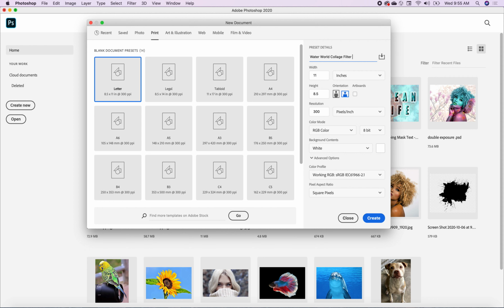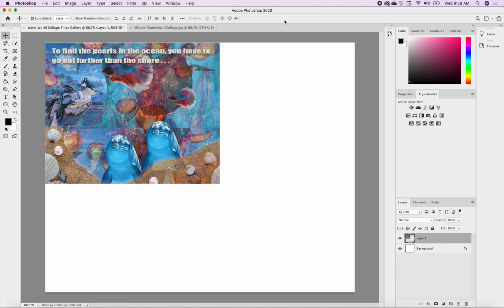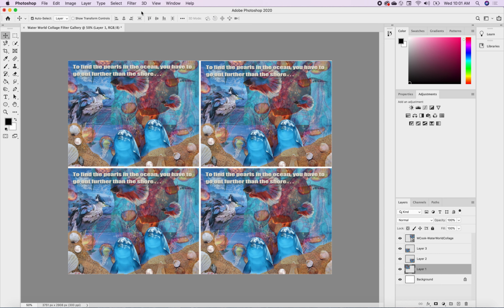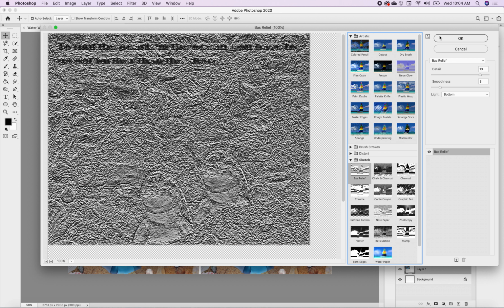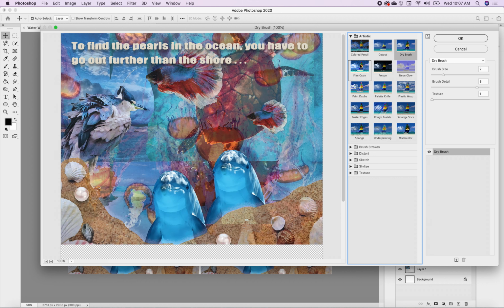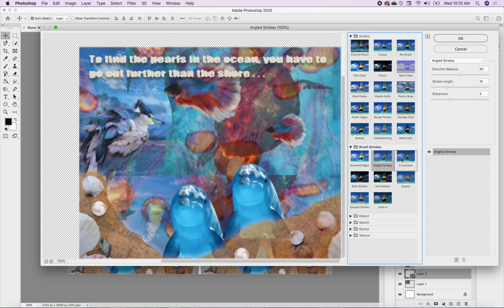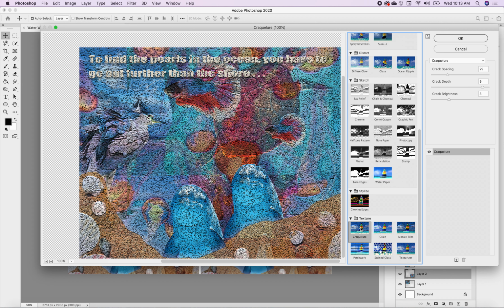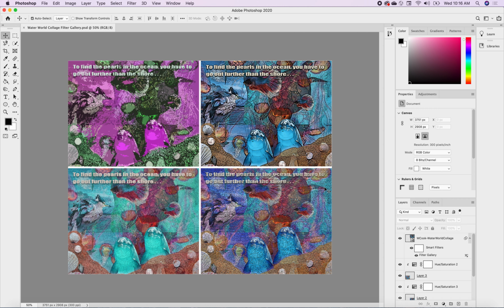Adobe Photoshop Tutorial | Collage Remix: Four Creative Iterations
This tutorial will teach students the super fun options available in the Filter Gallery.  The filter gallery works only on rasterized images (jpegs), not on full psd documents complete with layers so be sure to save your image to jpeg first OR if you are going to simply complete one work of art and finish it in the filter gallery, flatten your document by going to Layer/Flatten Image.  In this Adobe Photoshop tutorial, students extend their completed themed collage by transforming it into four creative iterations. The lesson demonstrates how filters, adjustments, color changes, and visual effects can dramatically alter the appearance and mood of the same original composition. By repeating and modifying the design, students experiment with multiple possibilities, compare creative outcomes, and discover how one artwork can inspire an entire collection of variations.

This recorded demonstration is provided for students who want to continue experimenting, explore additional Photoshop features, or add a creative extension to the original collage assignment. Some tools or workspace features may appear differently in newer versions of Photoshop.